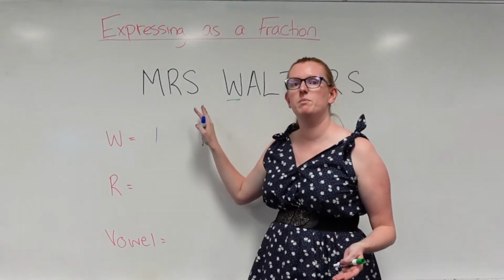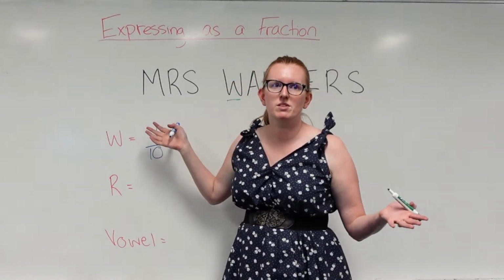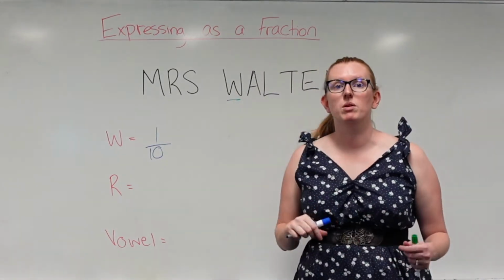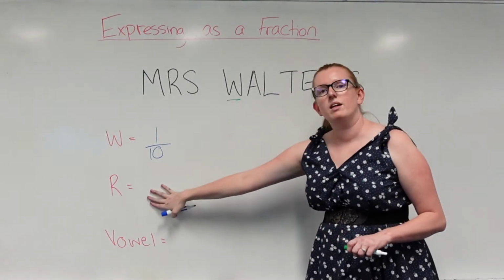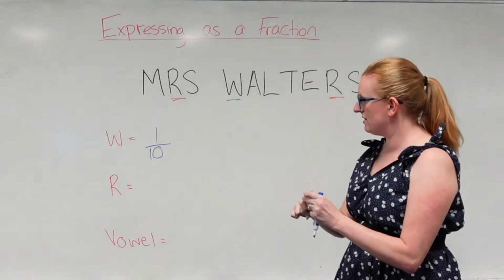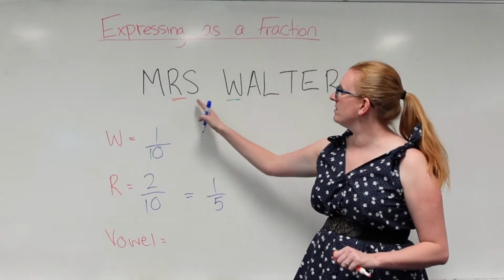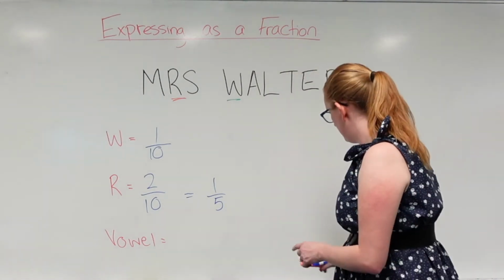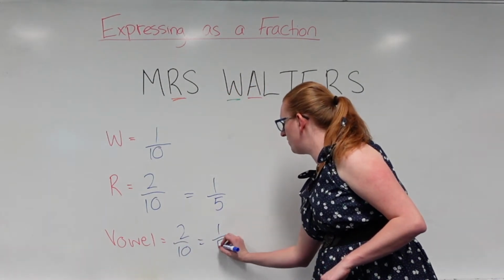Expressing As A Fraction